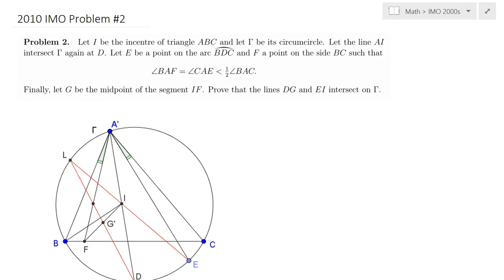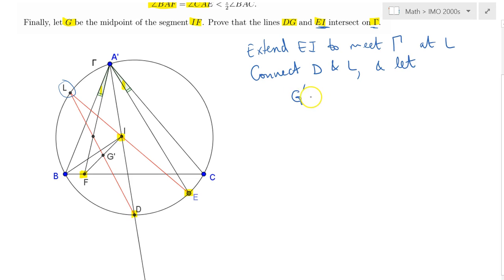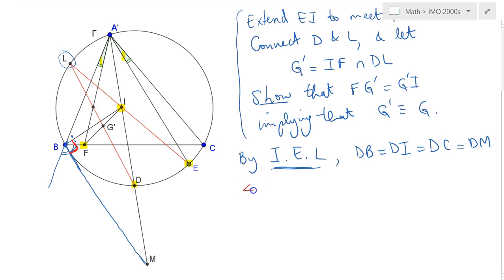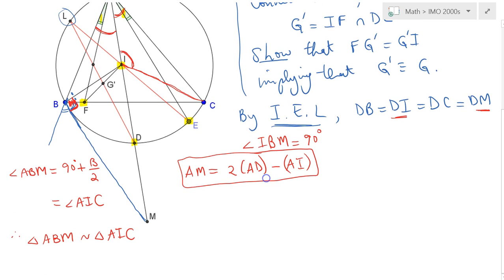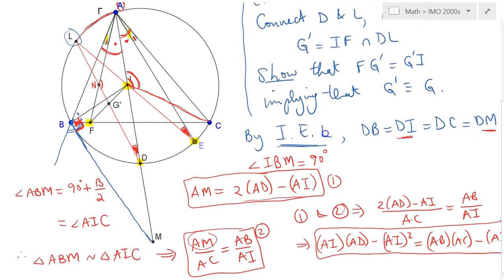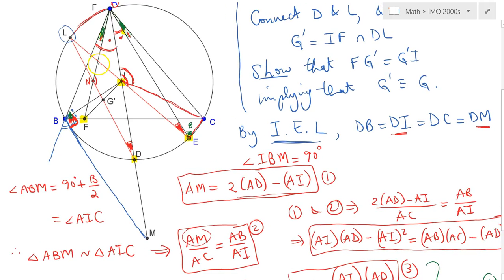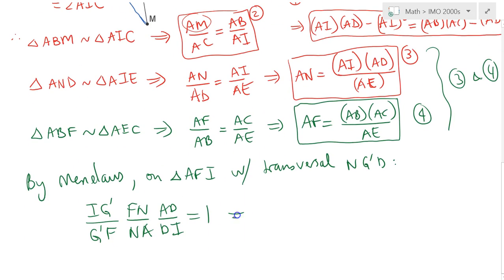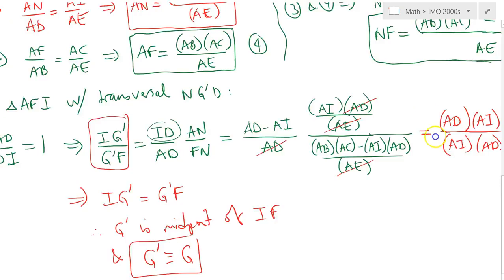2010 IMO Problem #2